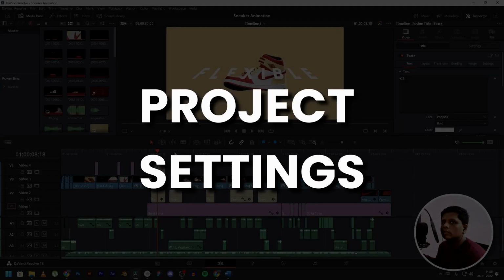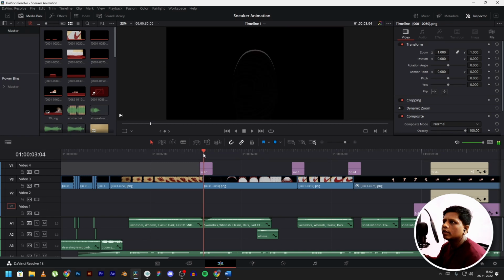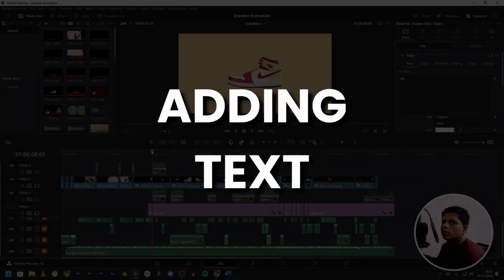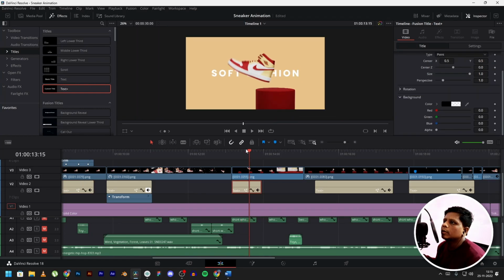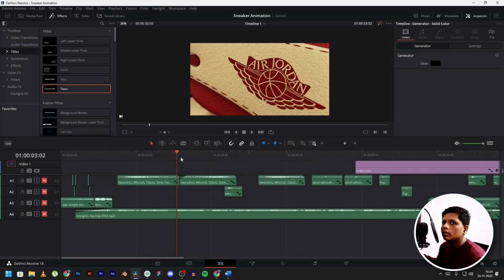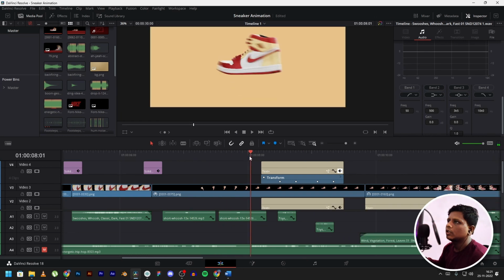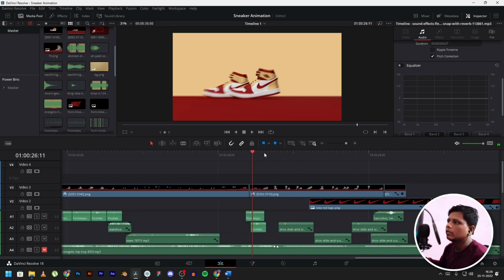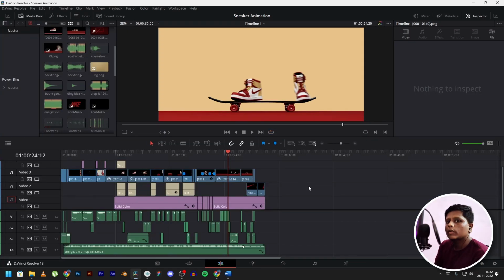How I made this Nike Commercial | Product Animation Tutorial - Part 2 | Compositing Davinci Resolve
In this video I'm going to talk about how I did the editing and compositing using the free version of Davinci Resolve.

If you want to learn about how I made this 3d animation for that,

Chapters:

00:00 Welcome Back
00:43 Project Settings
01:09 Import Media
02:15 Trim your clips
03:29 Transitions
04:50 Adding Background
06:24 Adding Text
11:57 Sound Effects
18:18 Music
20:16 Export Settings
20:36 Before
21:06 After
21:37 The End
22:33 Bloopers

Software Used:

Blender (for all the 3d work, Rendered in cycles)

My PC Specs:

Motherboard : MSI B550 GAMING EDGE WIFI
Processor : AMD Ryzen 5 5600X
Graphic Card : ZOTAC 1030 DDR5
Cabinet : Phanteks Metallicgear Neo Air (Black)
Ram : Gskill Trident Z RGB 3200mhz (8gb × 2)
Ssd : 512GB XPG SPECTRIX XPG S11Pro
AIO DEEPCOOL Castle 240RGB V2 240mm ARGB
PSU : Cooler Master MWE 550 V2 80 Plus Bronze SMPS
MONITOR : LG 24Gn650 Ultragear 24 Inch IPS 144Hz